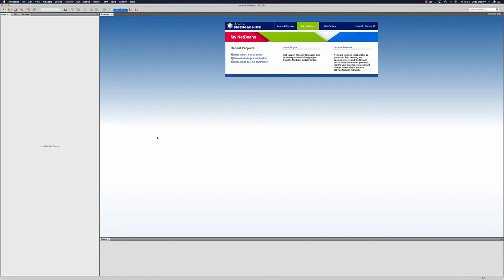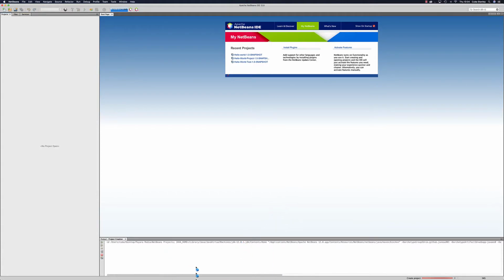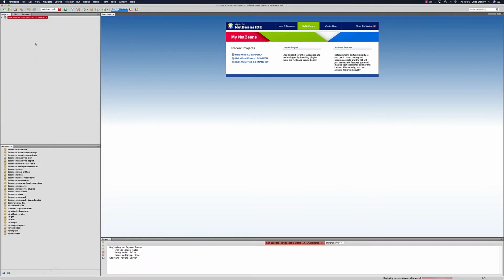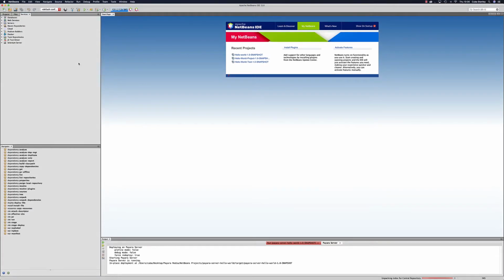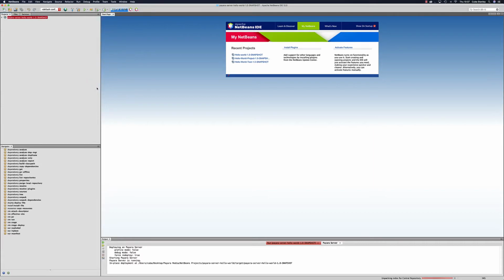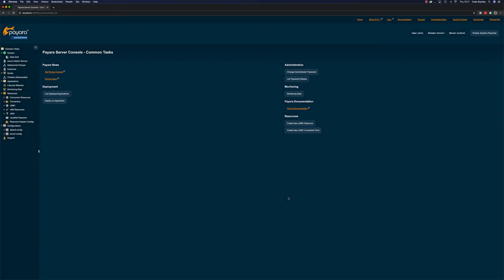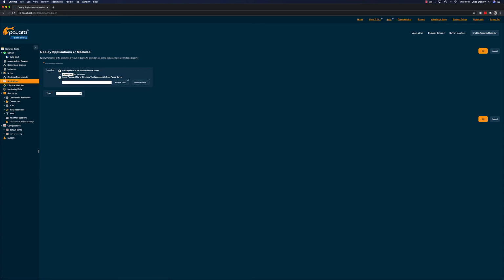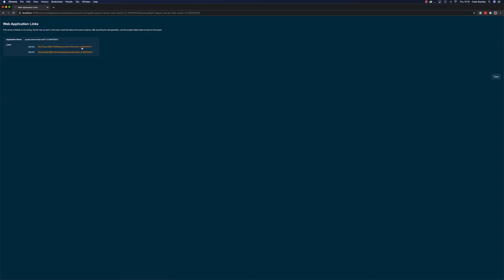Getting Started With Payara Server 5 - Deploying An Application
Using Payara Server for the first time? (4 of 4)

In this 4th part, Cuba shows you the process of deploying an application on Payara Server.

We’ve put together this step-by-step Getting Started series to help you with everything you need to successfully install and put Payara Server to work.

Payara Server is a cloud-native middleware application platform supporting mission critical production systems with reliable and secure deployments of Jakarta EE (Java EE) applications on premise, in the cloud, or hybrid environments. A stable platform with monthly releases, bug fixes, and a 10-year software lifecycle, Payara Server is aggressively compatible with the ecosystem, cloud vendors, Docker, and Kubernetes.

With a history stemming from the Java EE reference implementation GlassFish, those familiar with GlassFish will find many similarities with Payara Server but with significant improvements in the developer experience and performance.